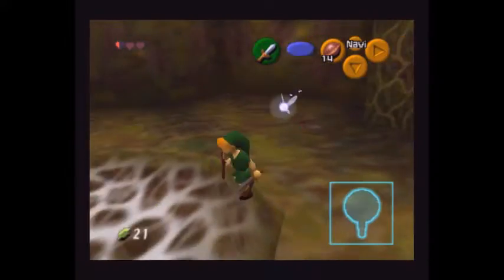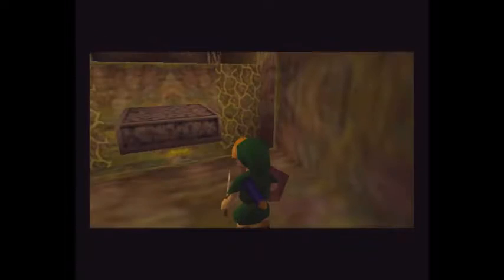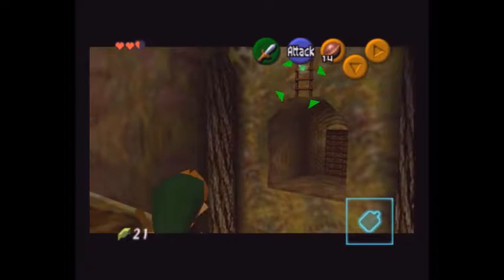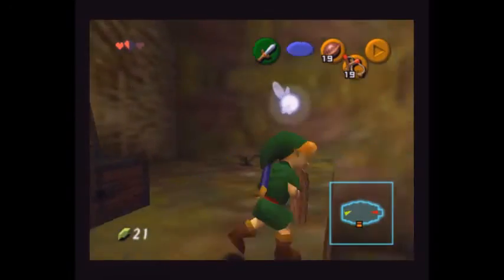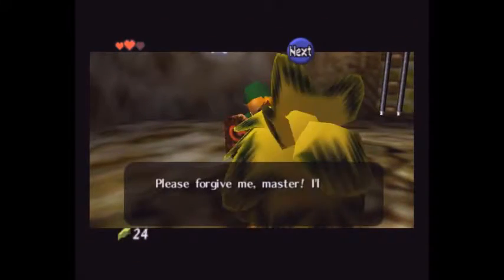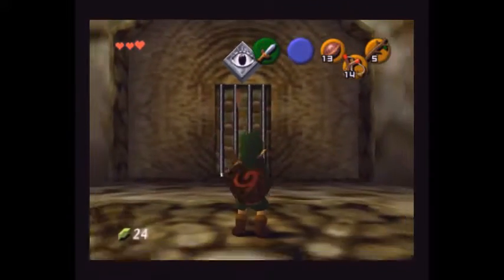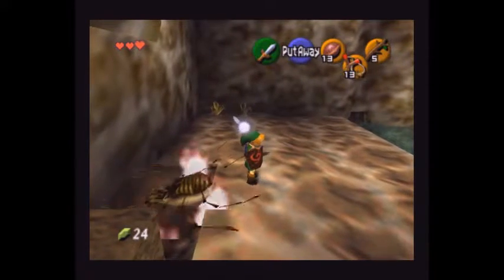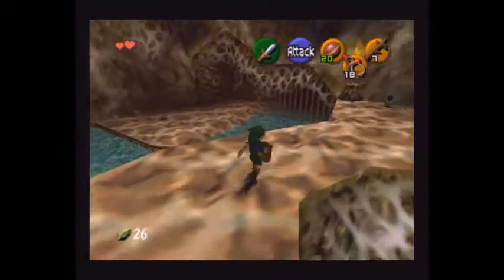Spooky Scary Skele-Spiders - LoZ Ocarina of Time Ep.2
Send shivers down your spine. At least for me, it did